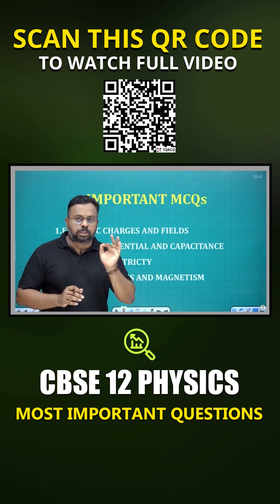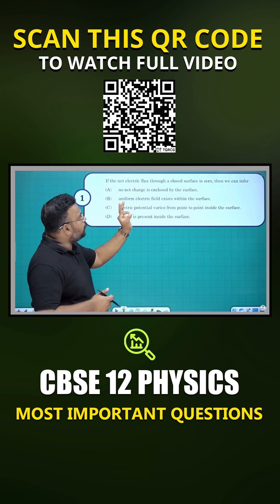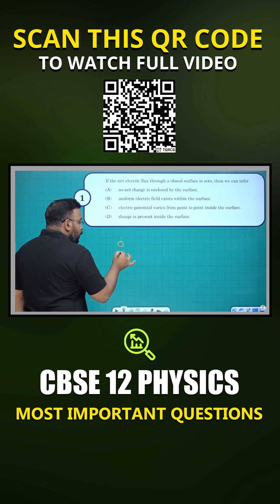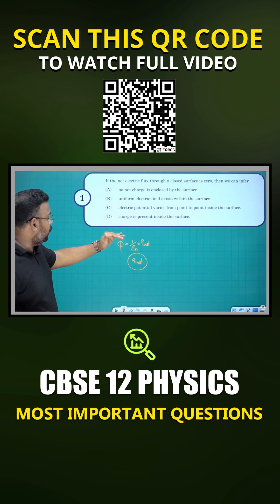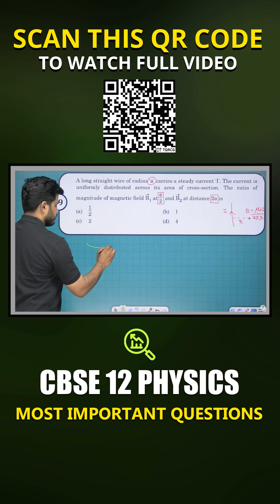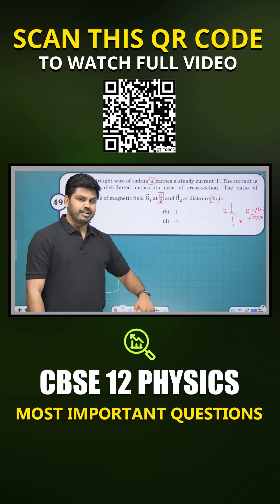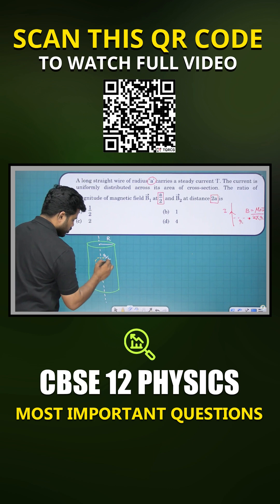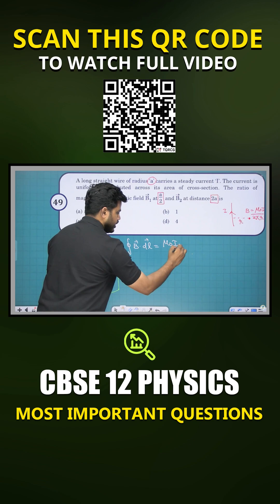Don’t Panic!: Must-Know Physics Questions for CBSE 12 Board Exam 2026 revealed! | Brilliant Qatar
Are you gearing up for the CBSE 12 Board Exam in 2026? Don’t panic! This video dives into essential physics questions that you absolutely can’t afford to miss. Expert analysis and clear explanations will help you tackle even the toughest topics with confidence. Prepare to boost your understanding and performance. Click play now and take the first step towards acing your exam!

➡️ Subject: Physics
➡️ Chapter: Electric Charges and Fields | Electric Potential and Capacitance | Moving Charges and Magnetism | Current Electricity